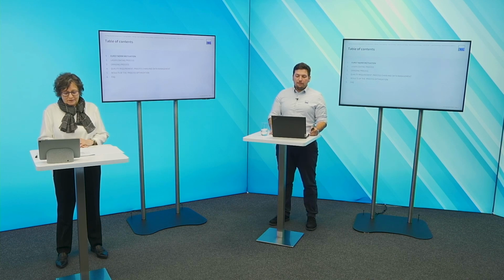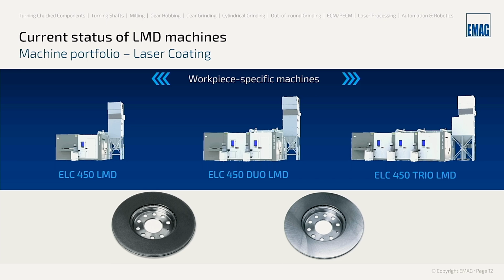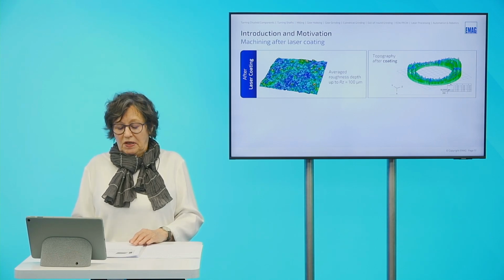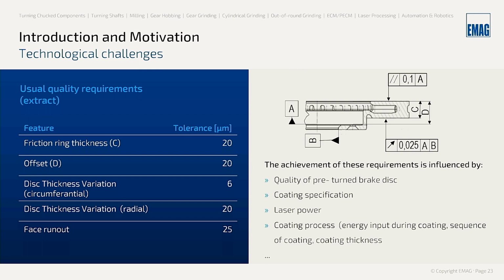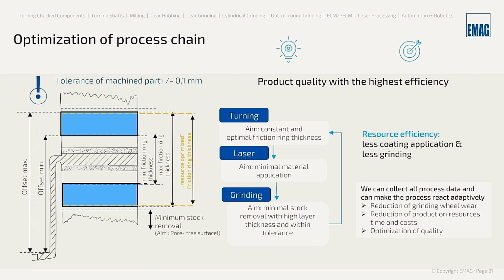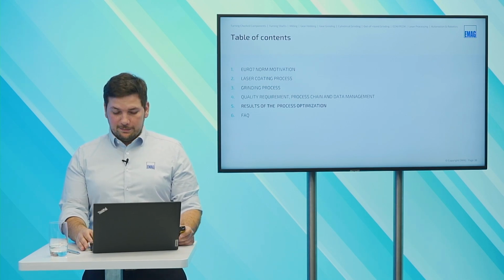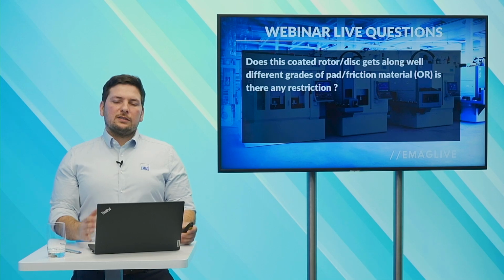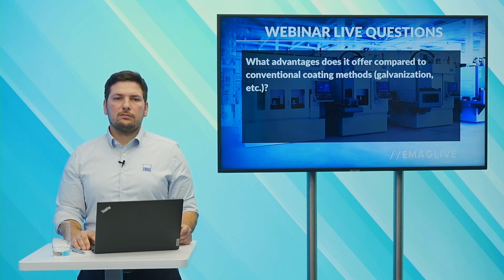Euro 7 Standard & Brake Disc Coating: Boost Quality with Laser Metal Deposition & Grinding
The upcoming Euro 7 emissions standard brings stricter regulations on brake and tire particulate emissions, pushing the automotive industry to innovate. One key solution? Advanced brake disc coating using Laser Metal Deposition (LMD) combined with precision grinding.

Join our free webinar, "Enhancing Brake Disc Quality: Why Coordinating Laser Metal Deposition and Grinding Matters," where experts from EMAG will guide you through a high-performance, scalable solution for coating brake discs to meet the new PM emission threshold—from 40mg/km down to just 3mg/km!

🔧 What you'll learn:
✅ How LMD technology improves brake disc performance
✅ The critical role of grinding in achieving final surface quality
✅ Why a holistic, fully integrated production process is essential
✅ Tips on abrasive selection, workpiece elasticity & more

Whether you're an automotive engineer, OEM, or supplier, this webinar is packed with insights to help you stay ahead of regulatory changes and optimize production.

• Chapters:
00:00 - 03:44 Introduction & Euro 7 Norm Motivation
03:44 - 12:00 Laser Coating Process
12:00 - 16:25 Grinding Process
16:25 - 28:36 Quality Requirement, Process Chain and Data Management
28:36 - 34:08 Results of the Process Optimization
34:08 - 41:39 FAQ